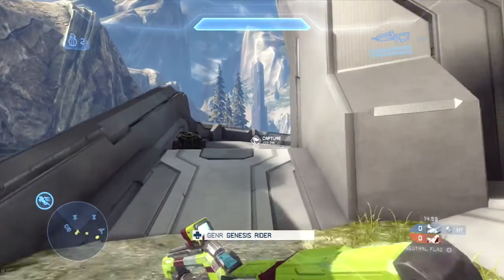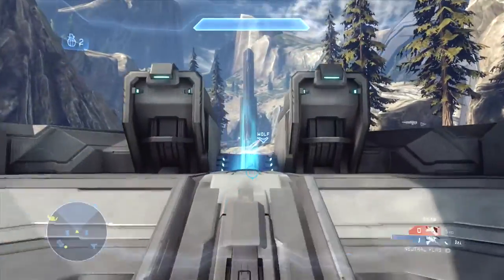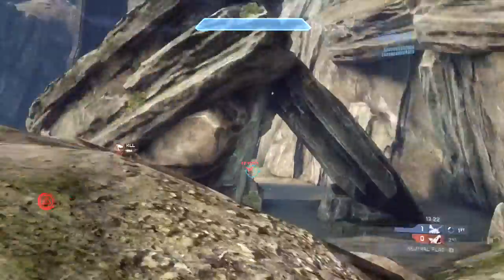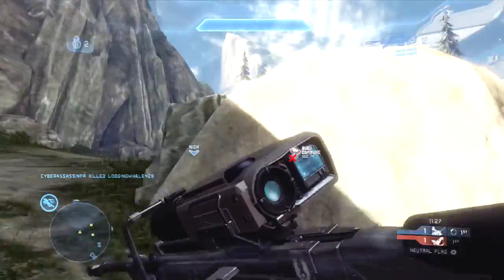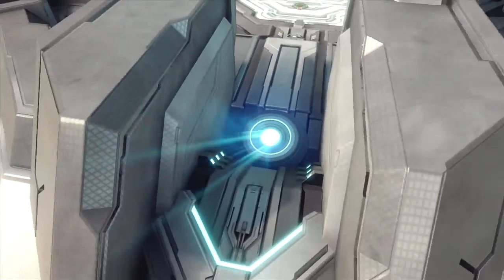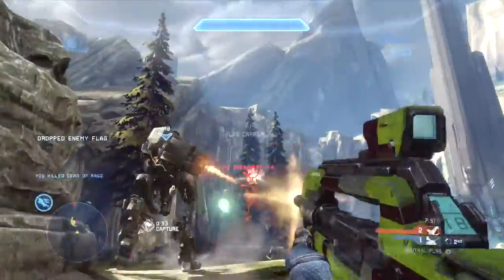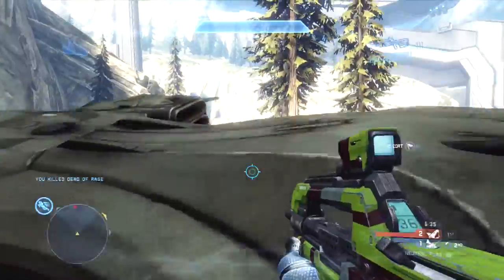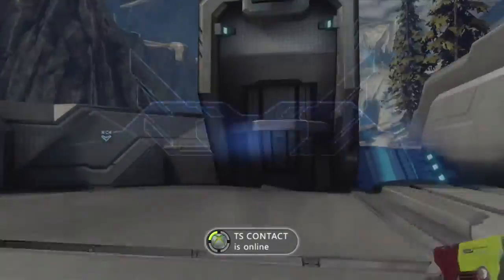How to Play Ragnarok Neutral Flag - Halo 4 Genesis Tips & Tricks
During this close gameplay, I teach you some of the advanced strategies behind Capture The Flag's newest gametype addition: Neutral Flag.

-Twitch Watch me play LIVE!

MY SET UP:
-Button Layout: Bumper Jumper
-Sensitivity: 4
-Toggle-crouch: OFF
-Vibration: OFF
-Controller type: Microsoft brand, black, wired.
-Headset: Astro A40
-Mic: Astro A40 mic
-Capture Card: Elgato
-Editing Software: iMovie '11 -